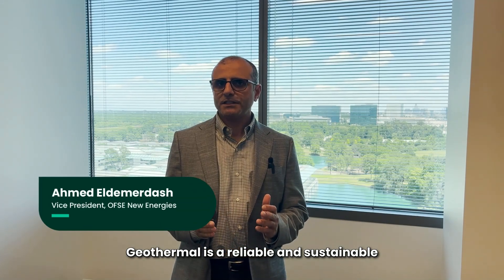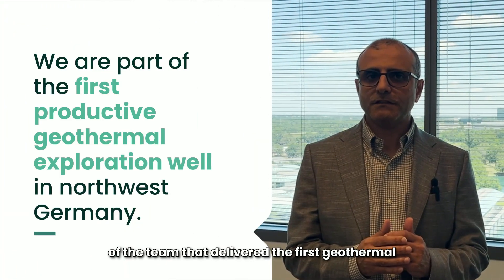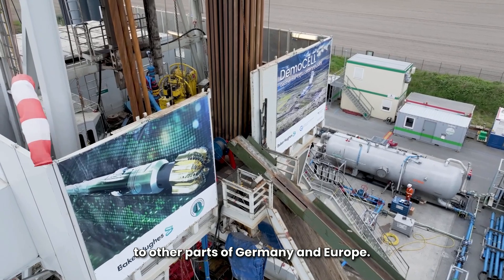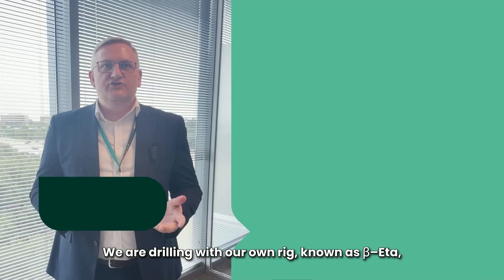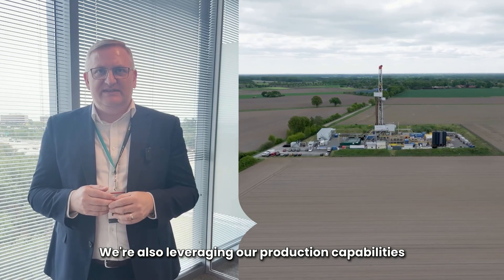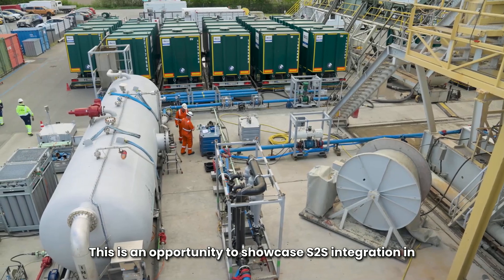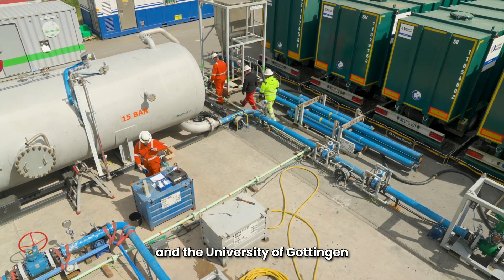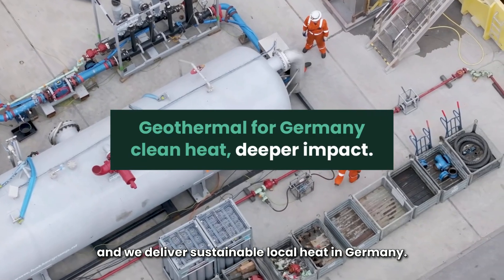DemoCELL project: Unlocking geothermal potential in Germany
Taking a major step forward for the future of energy! Our Baker Hughes DemoCELL project just delivered the first productive geothermal exploration well in northwest Germany—bringing us one step closer to providing sustainable, local heat to homes, schools, and businesses.